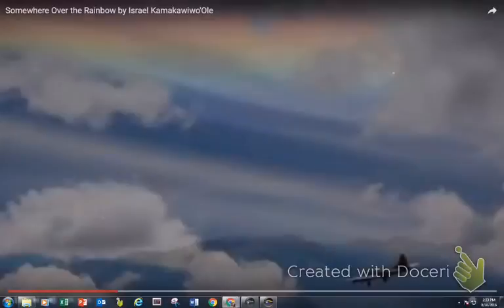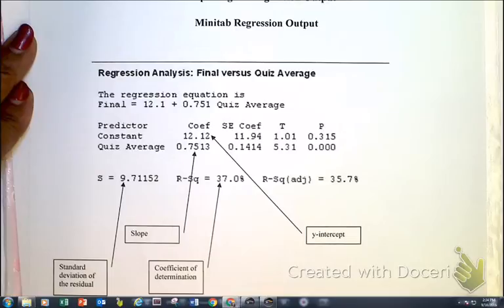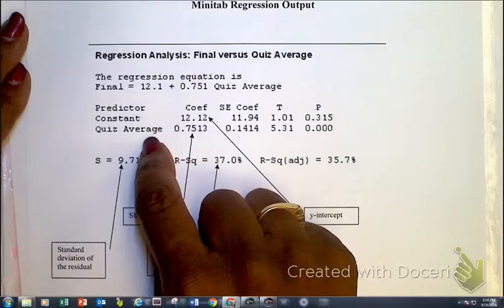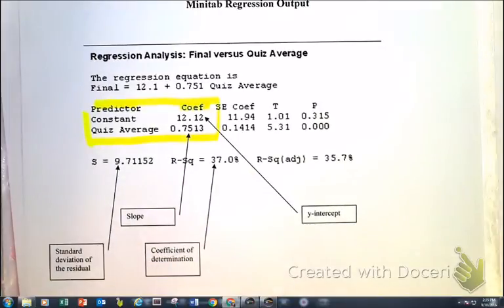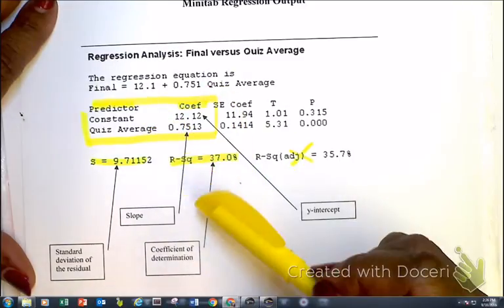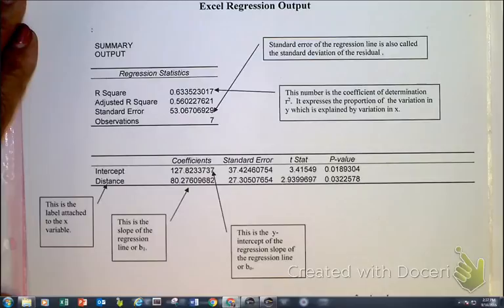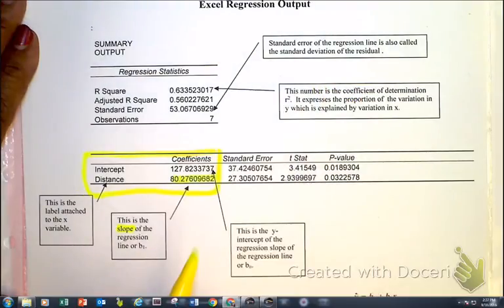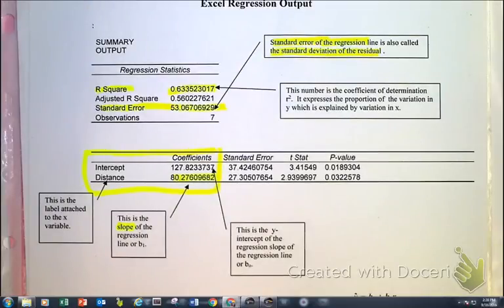How To Read Regression Output